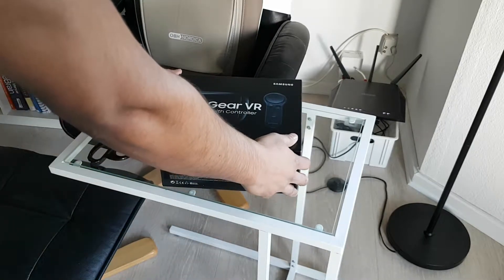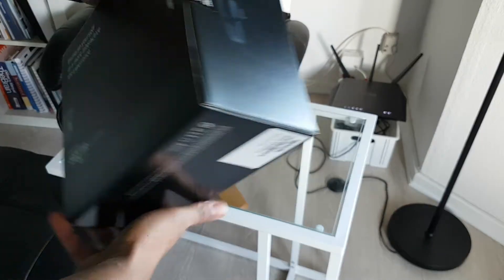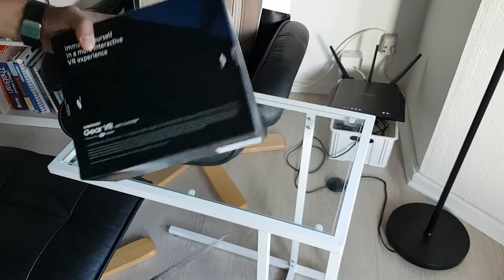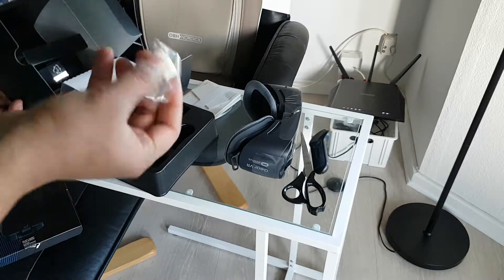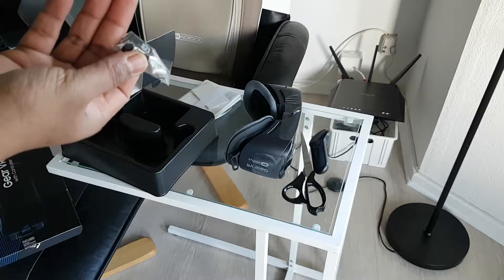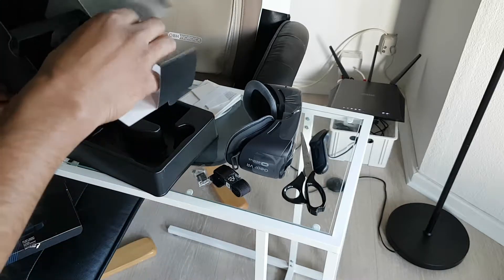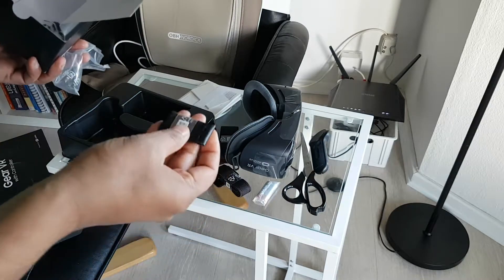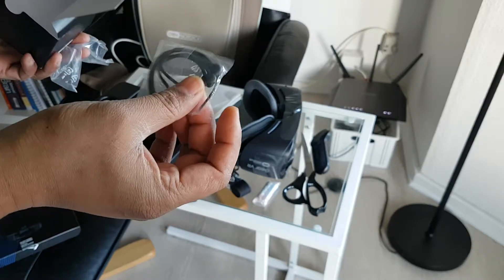Unboxing Samsung Gear VR with Controller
Unboxing video for Samsung Gear VR with Controller